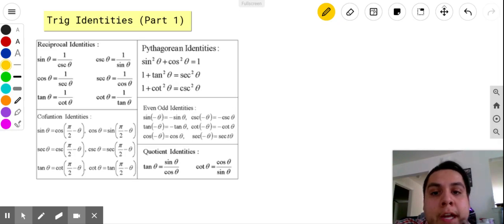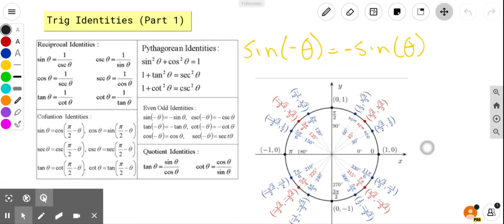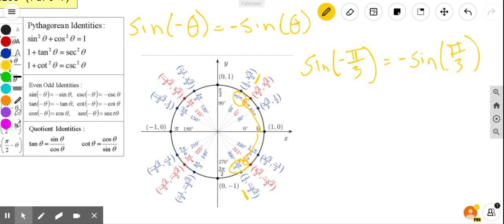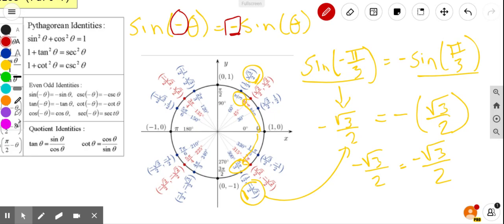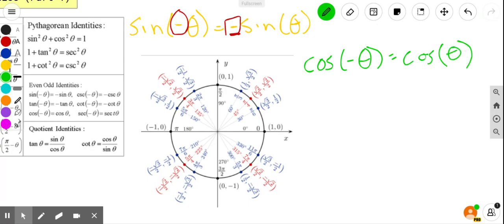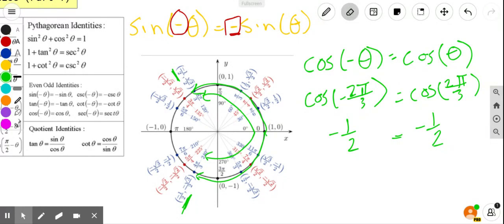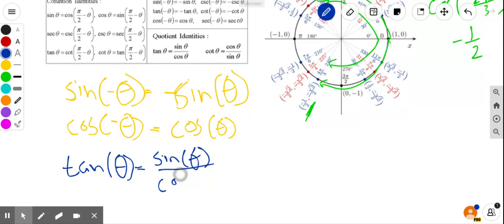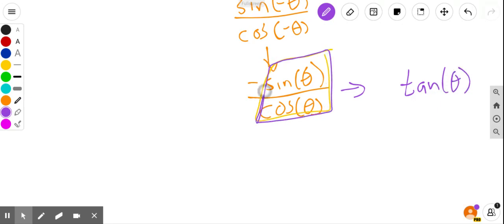Even Odd Trig Identities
What are the Even Odd Trig Identities and why they are true.